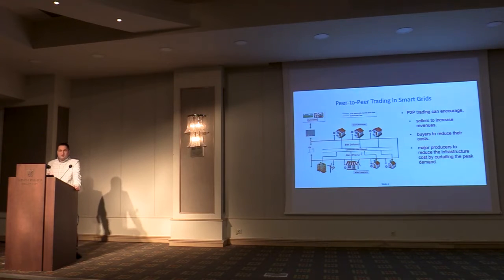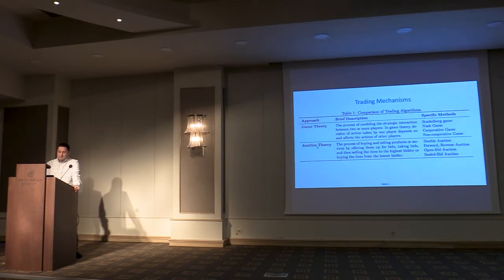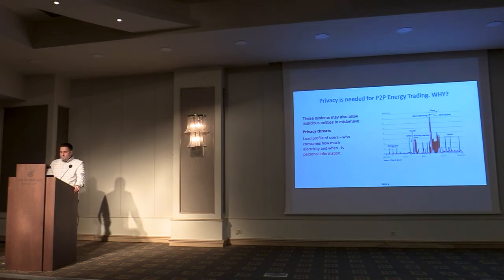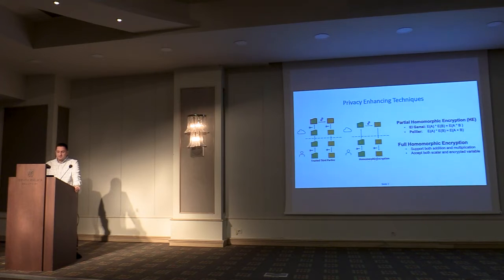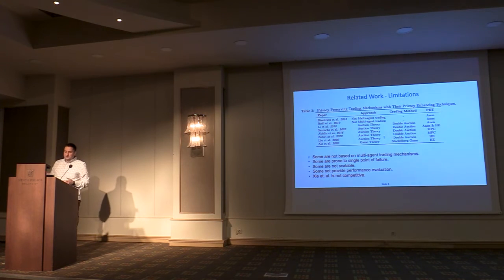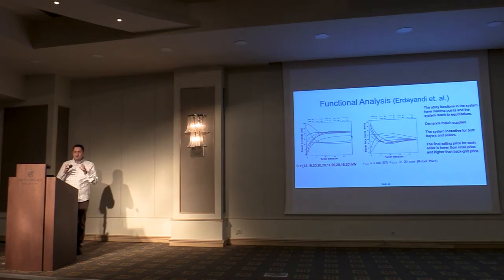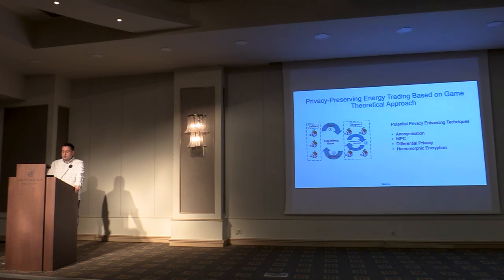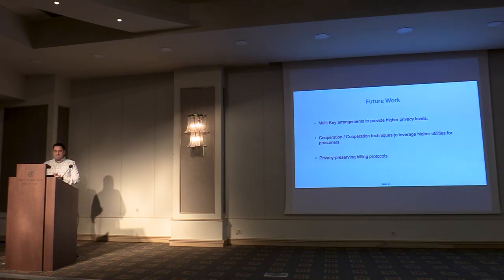SNIPPET School 2022 - Student Presentation by Kamil Erdayandi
Kamil Erdayandi: “Privacy-Preserving Competitive Energy Trading Markets based on Game Theoretical Approaches” (student presentation)

SNIPPET School 2022: Secure P2P energy trading: From theory to practice
16–21 October 2022
Crete